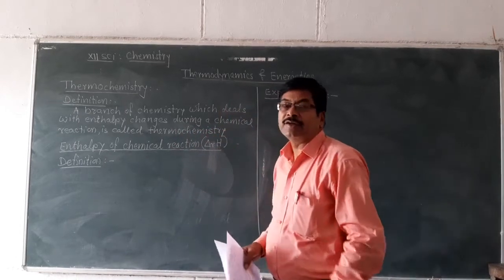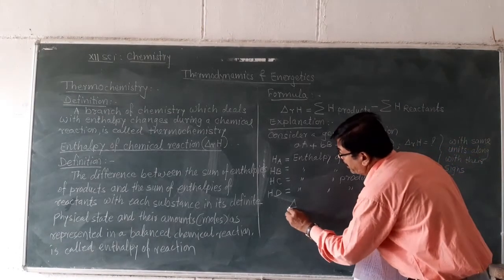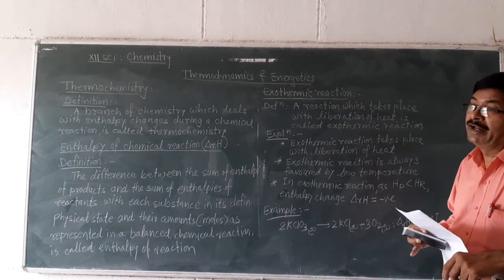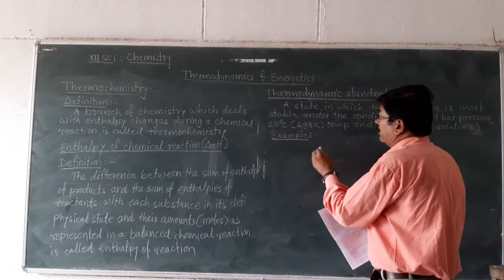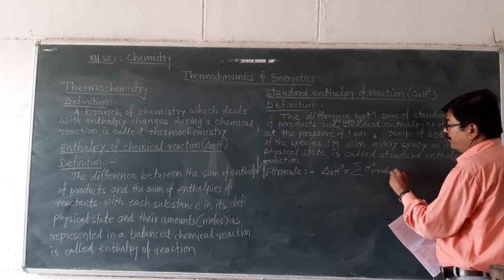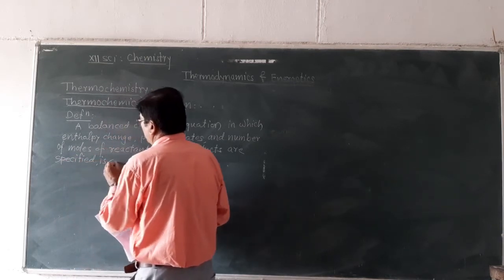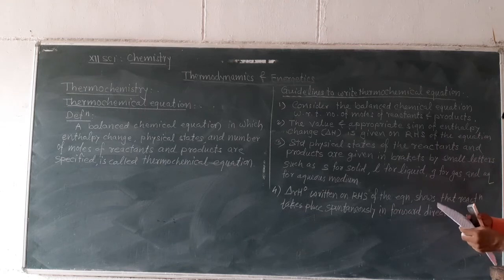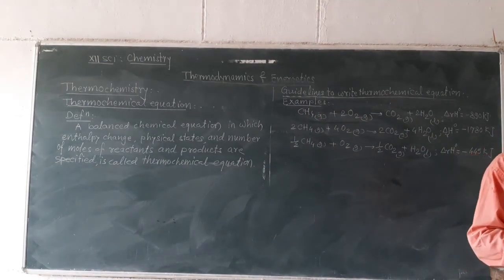12thSci.Chem. - Thermodynamics & Energetics : Thermochemistry - Part 1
Thermochemistry - Part 1